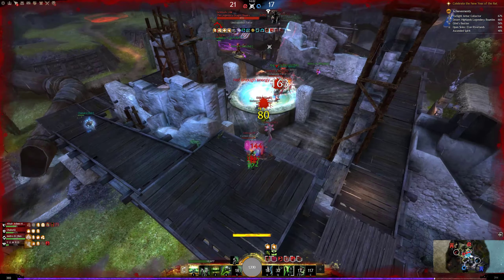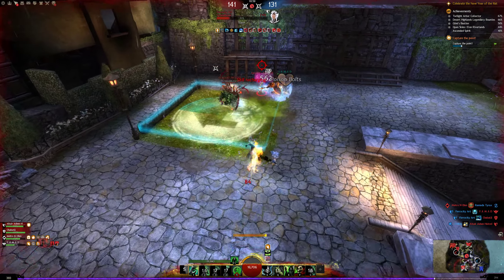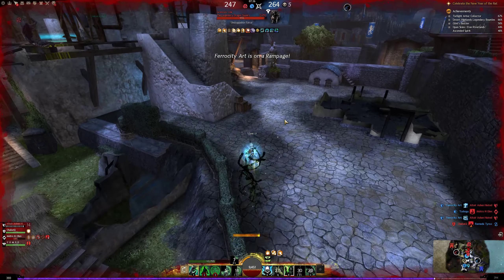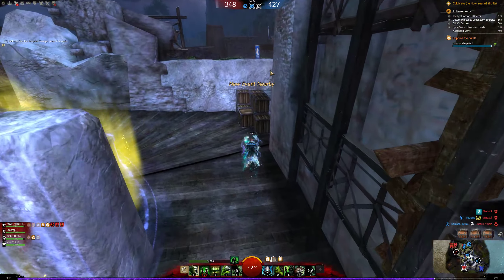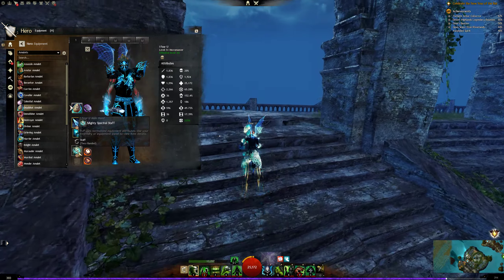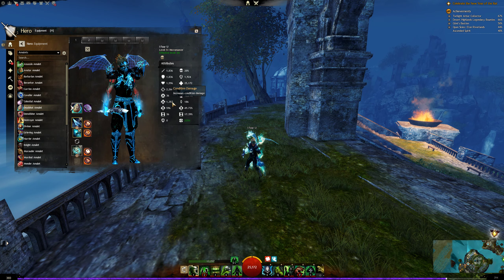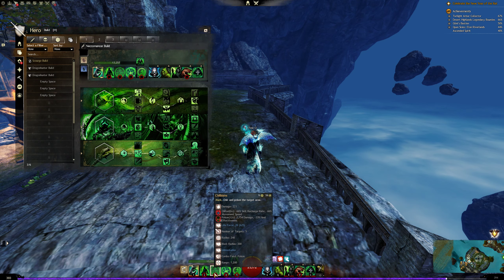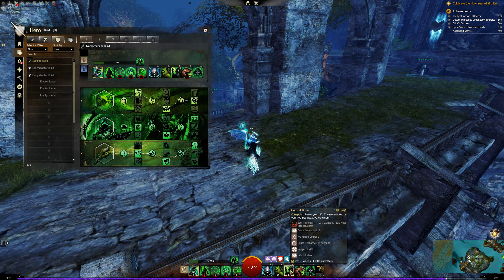Guild Wars 2 - Core Necromancer PvP -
Sup guys !!!

On this video you see another core build for f2p players.
This is the oldschool core vanila necromancer condition based.
Your main goal with this build is to corrupt enemies which means convert boons into conditions and kill them with their own weapons. With that said you have to time your fears right to get the max dmg output going on as possible. With this build you have to counterplay only which means you alone don't have to spam abilities but counter play enemy moves.

Nr. 1 rule is to corrupt enemies with stability as that inflicts fear.
Nr. 2 is to interrupt enemies from using healing skills which you can do with either staff 5 or death shroud 3 from close to midrange.
Nr. 3 is play safe keep the distance with spectral walk and your flesh worm.

Those 3 things are the way to go ahead once you time your abilities right you will see how annoying a core necromancer can be. The build can be played on different types and amulet / sigils or rune can be reswaped as well. Keep also in mind you have good abilities to revive allies so go always for it.

Thx all for watching hope you enjoyed it !

Server: Flussufer/Riverside (D)
Profession: Necromancer (Core)
Name: I Fear U
Division: Noob
PvP Season: X
PvP Rank: Dragon and above 300+
Ingame: albostan.6719

HappyNo